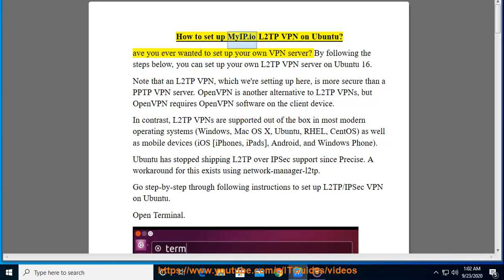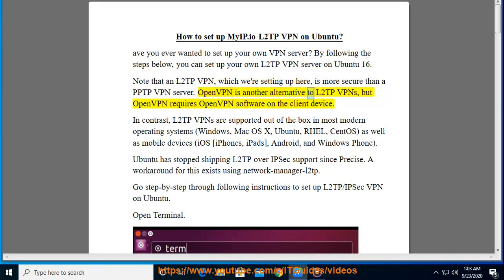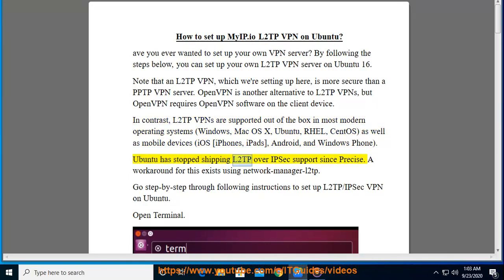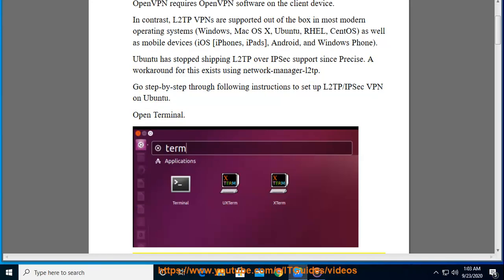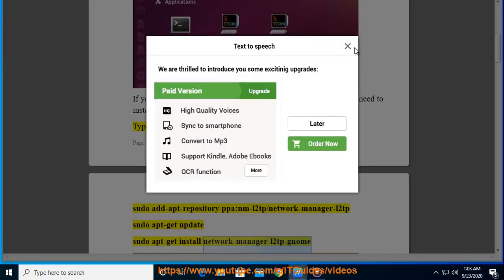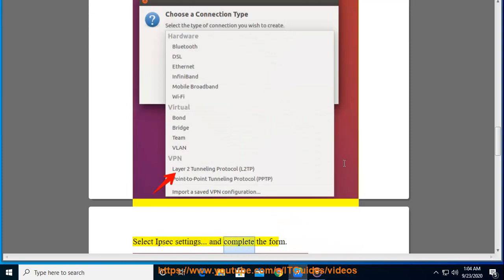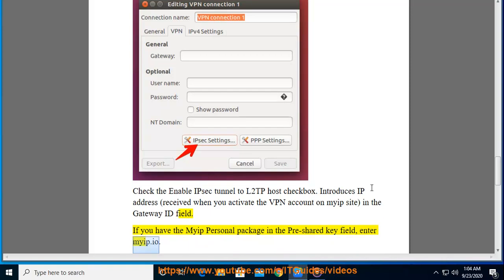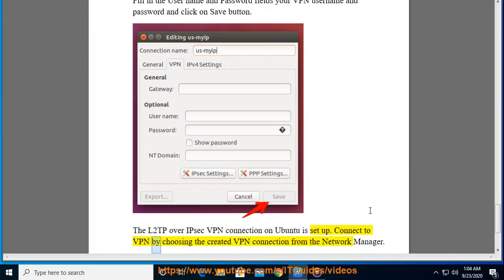Set up MyIP.io L2TP VPN on Ubuntu